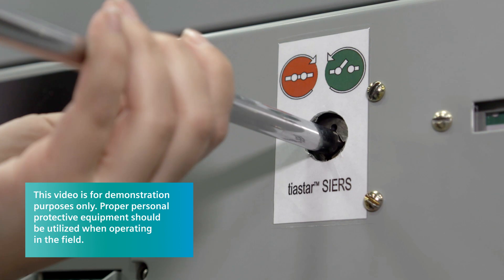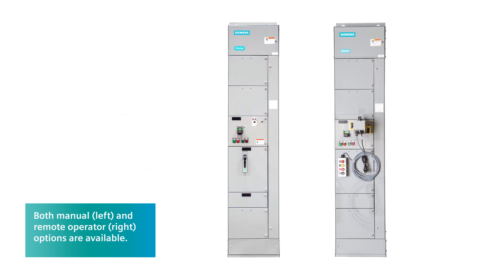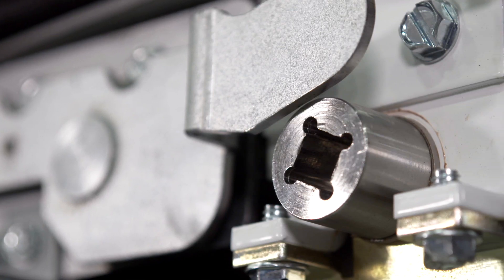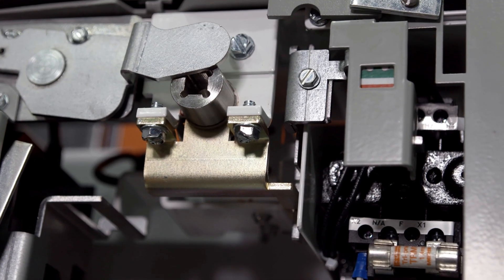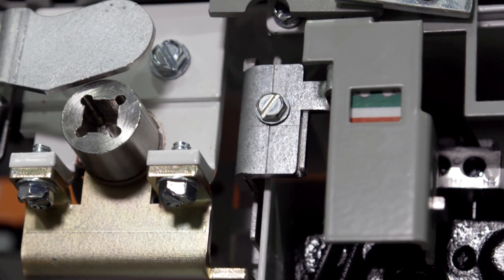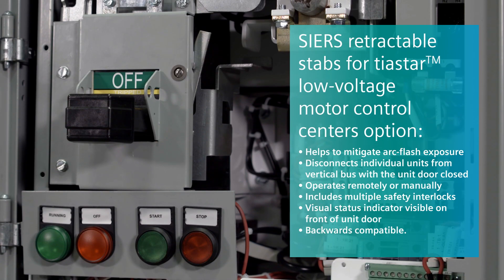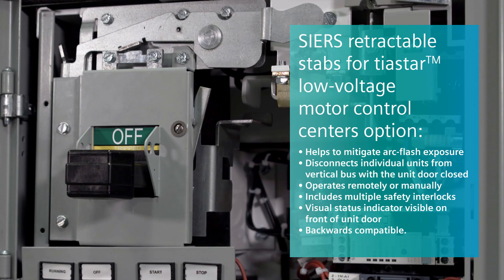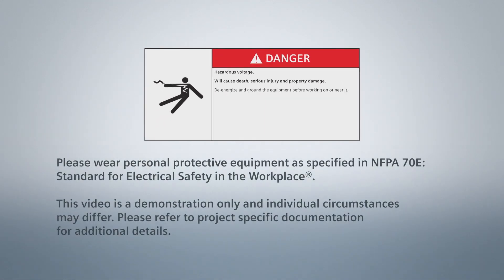tiastar low-voltage MCCs SIERS retractable stab option | Volt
Overview of the Siemens SIERS retractable stab option for low-voltage motor control centers type tiastar.